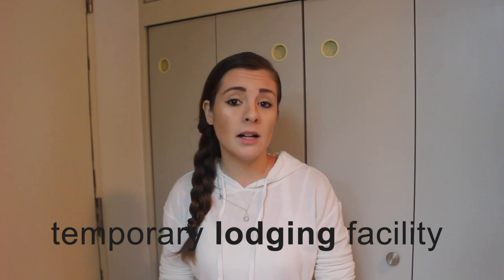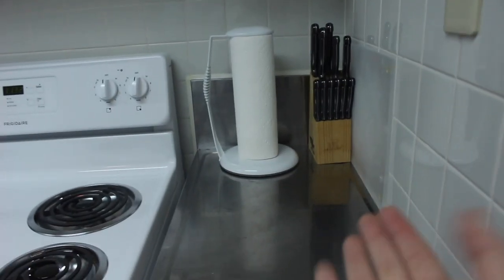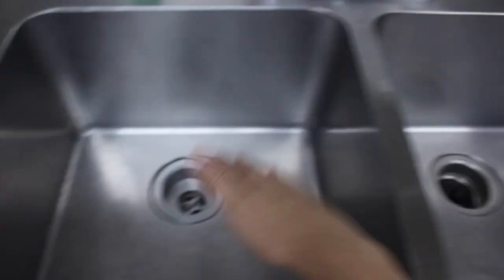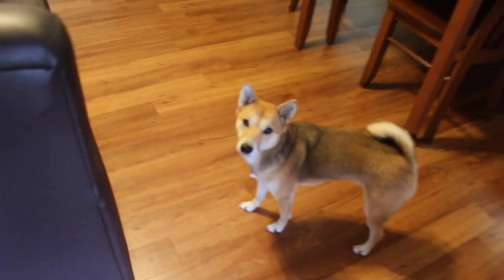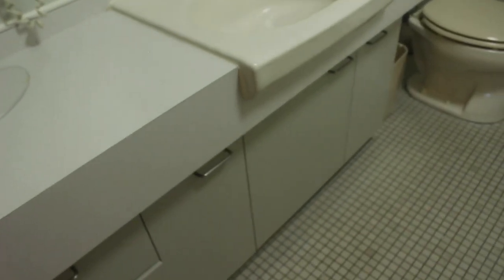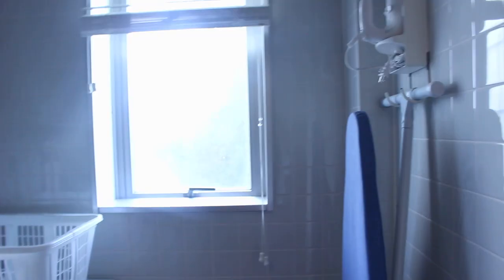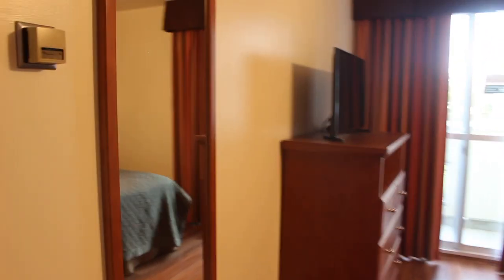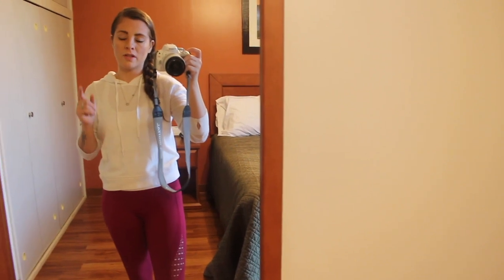🏠 MISAWA INN TOUR |TLF| MISAWA AIR BASE || THE POISSANTS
👋 Hello! Welcome to The Poissant Channel! Here is a tour of the 🏠 Misawa Inn where you will most likely stay if you PCS here in Misawa, Japan. (Corona Virus might be a different placement, this is from when I first got here). TLF stands for temporary lodging facility.  I hope you find this video helpful especially to the spouses coming along the journey! 🇯🇵🇯🇵🇯🇵

👍THUMBS UP FOR MORE VIDEOS IN 🇯🇵 JAPAN!

QUOTE OF DAY: "You don't have to have it all figured out to move forward. Just take the next step. - unknown

🧘🏻‍♀️Young Living:
My Young Living Member # 13091141